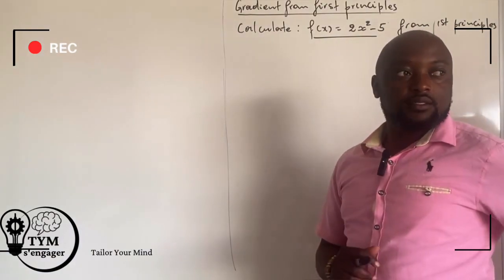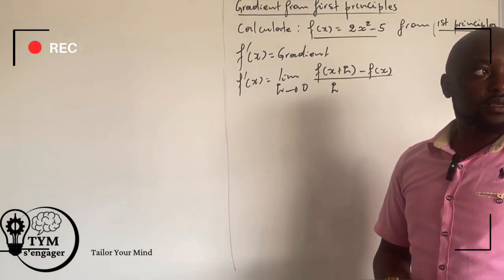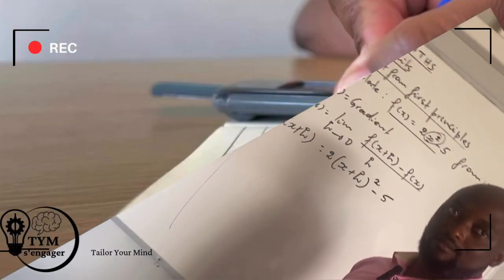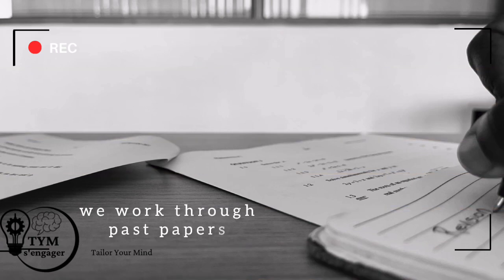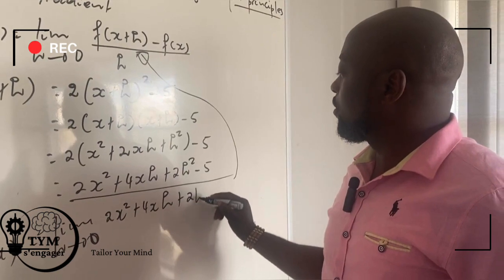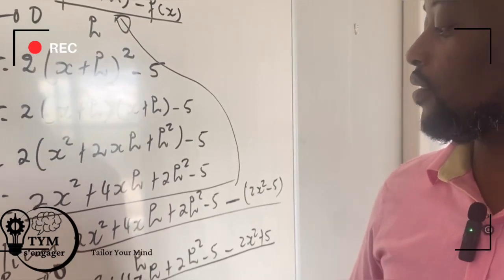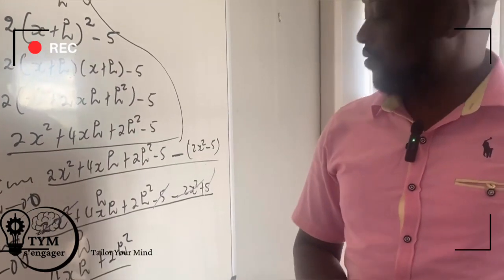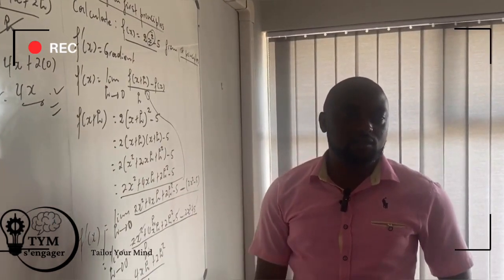MATHS_GRADIENT FROM FIRST PRINCIPLE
Office 33 Berea Mall, East London, South Africa